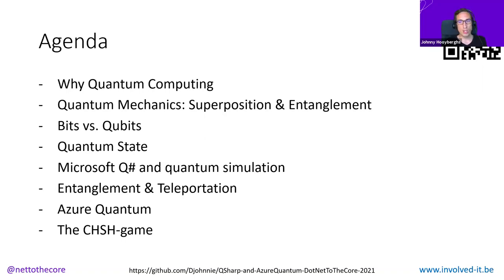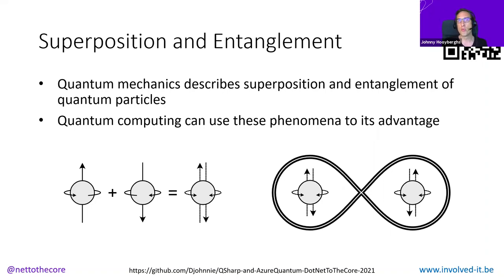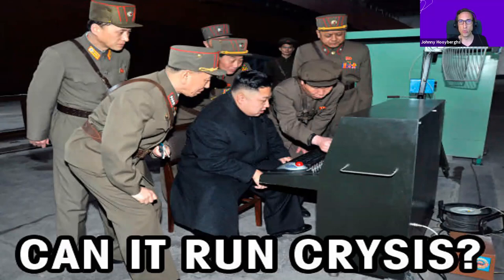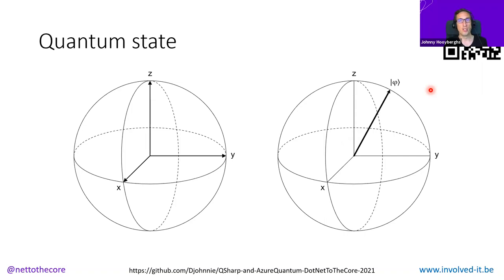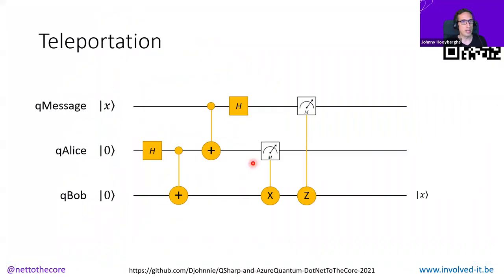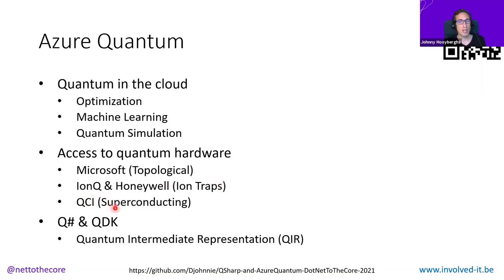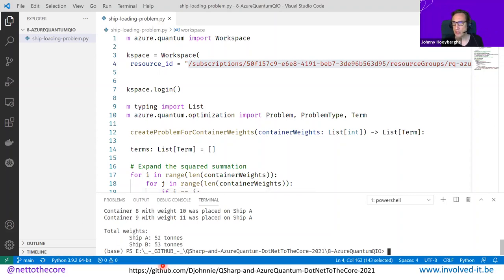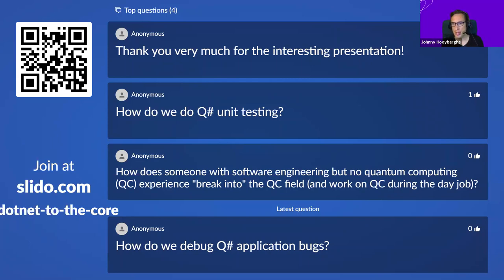.NET to the Core: Microsoft Q# and Azure Quantum with Johnny Hooyberghs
About the session:
In the last couple of years, there has been a lot of talk around quantum computing. This year, in 2021, Microsoft has released their preview of Azure Quantum. Today, you cannot only run quantum programs on a simulated environment with Q# and .NET, but you can also write your Q# and target an actual physical quantum computer on Azure Quantum.

In this presentation, Johnny will give you a quick walkthrough the theory of quantum computing, including a little bit of much needed mathematics. Don't be afraid, mathematics is the tool for quantum and it will help you understand its complexity. To make things more practical, Johnny will give you an overview of Microsoft Q# and Azure Quantum, and very quickly he will dive deeper into a more complex simulated Q# algorithm and he will show you how to run Q# programs on Azure Quantum by using the Azure CLI. Finally, Johnny will talk about the Microsoft Quantum Inspired Optimization platform available with Azure Quantum and how to use it from Python.